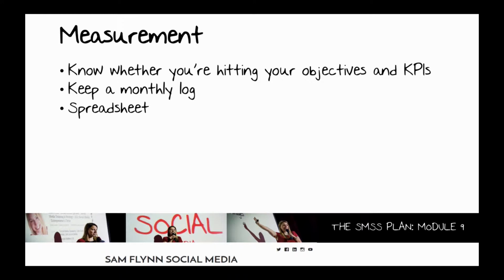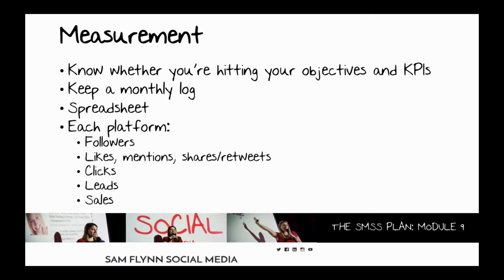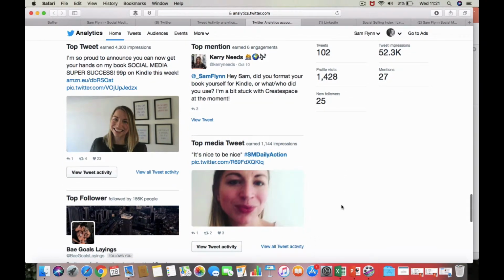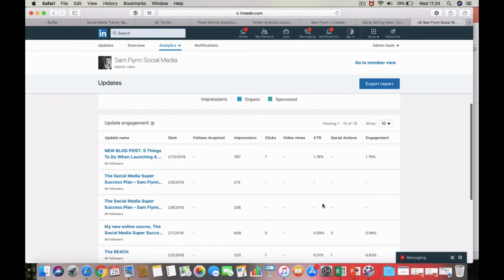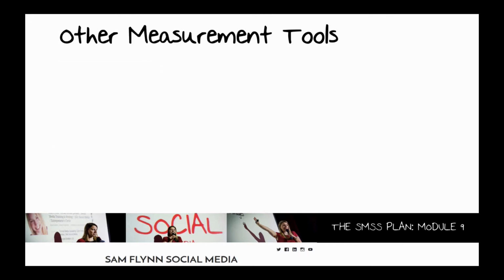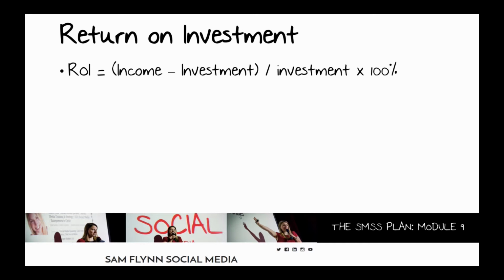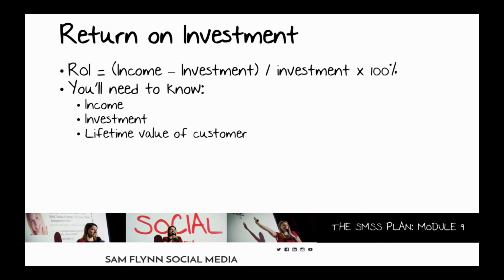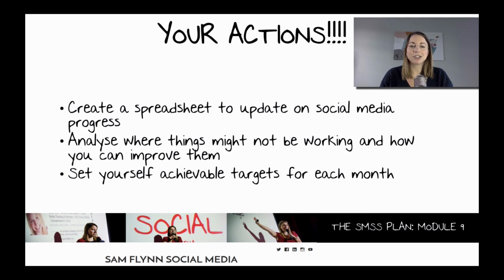SMSS Plan Module 9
The Social Media Super Success Plan module 9